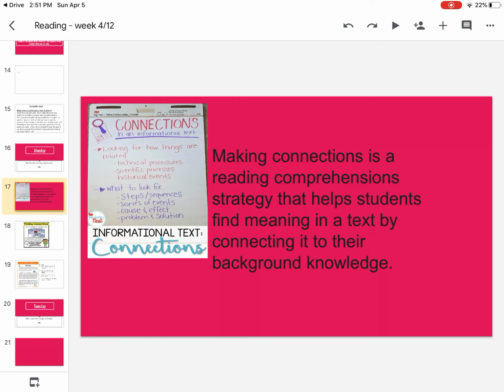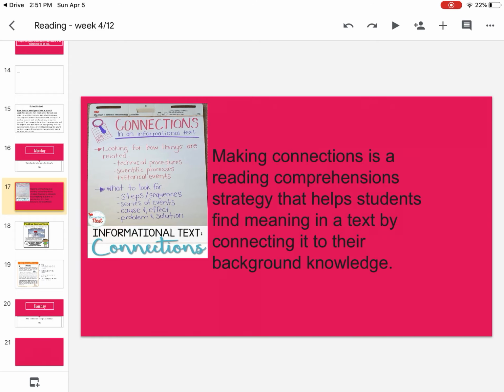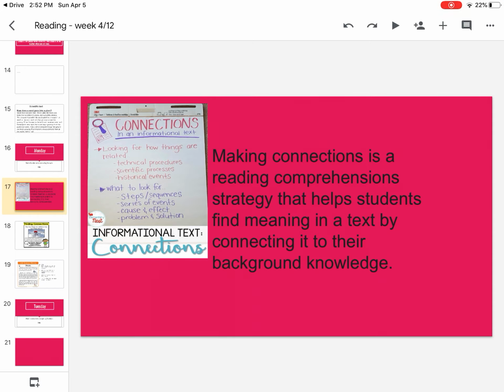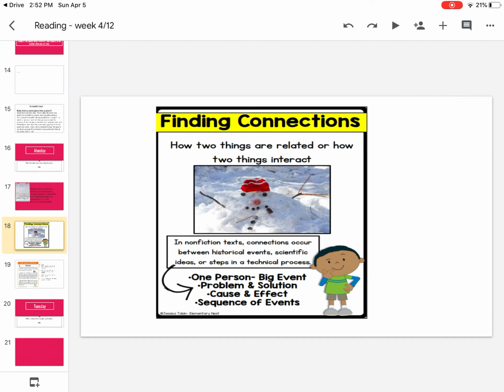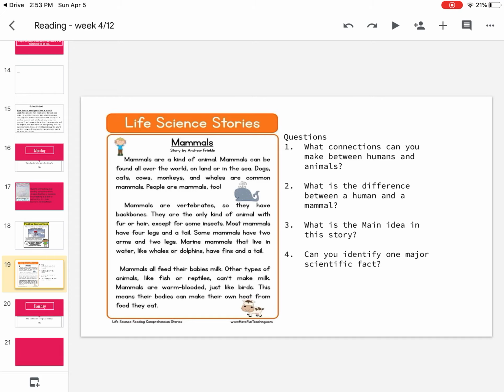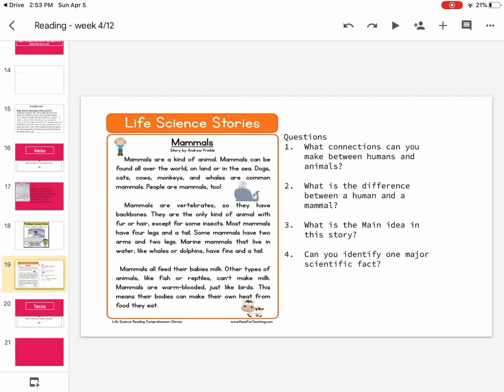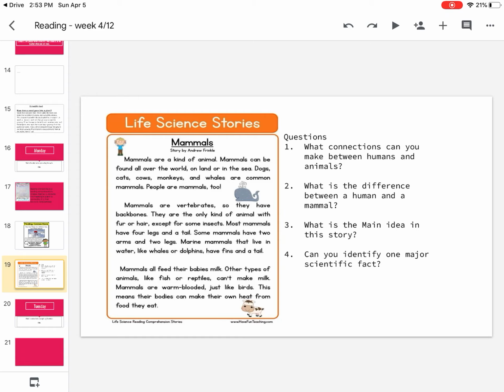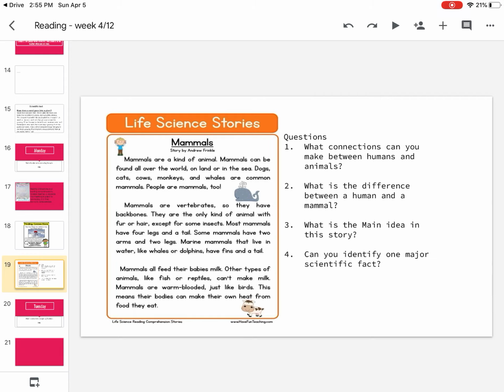Monday lesson on connections.